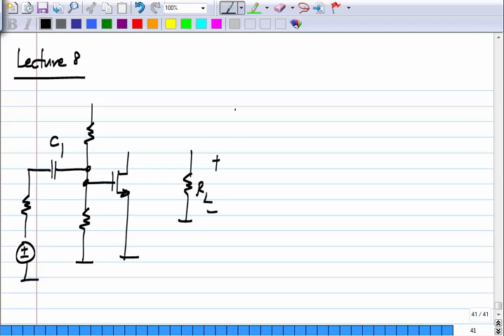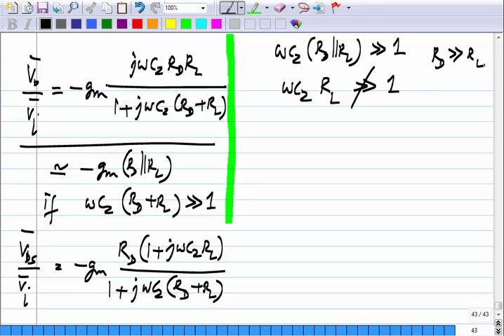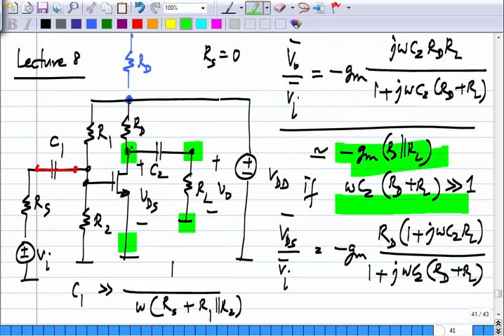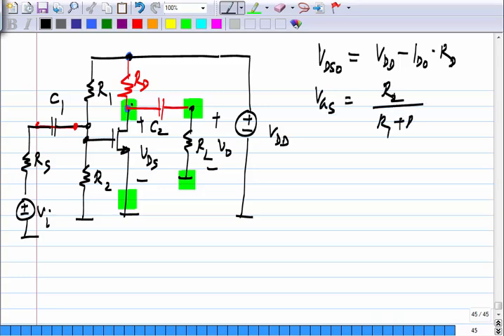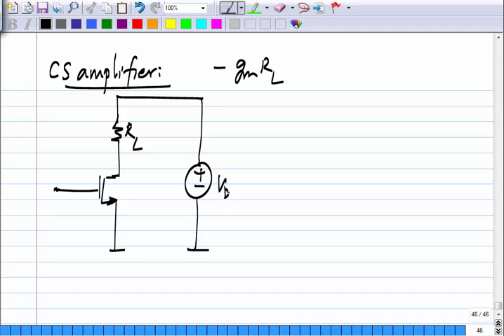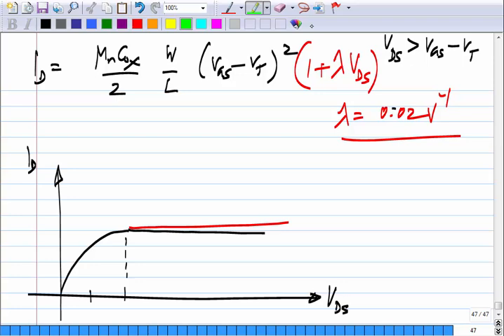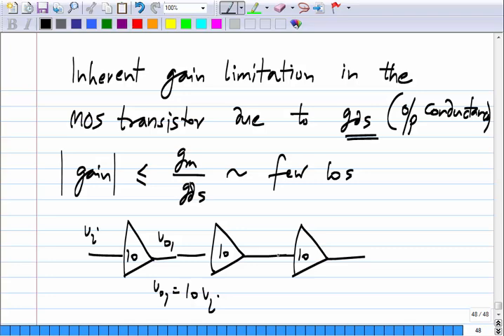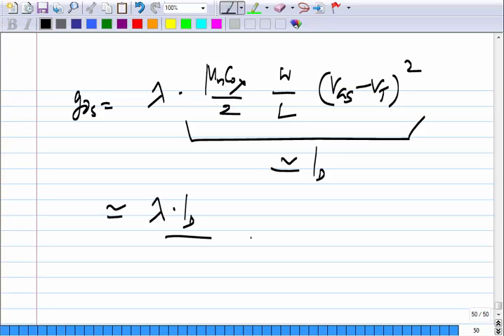Analog Circuits L08: Drain Biasing through Resistor and Cascading of Amplifiers